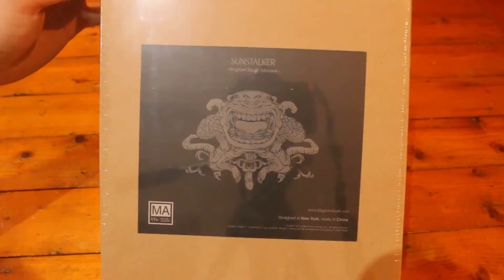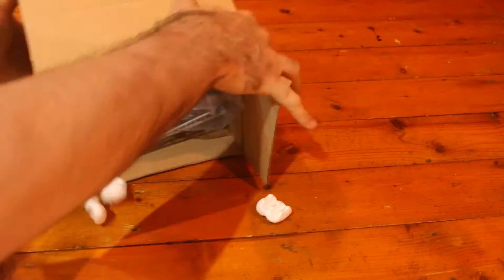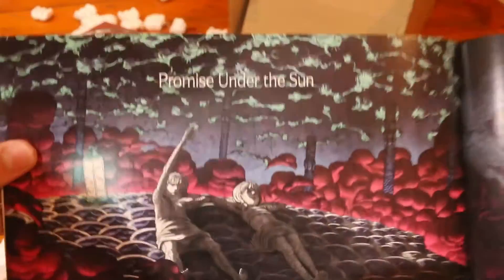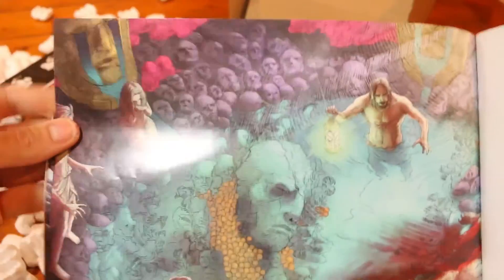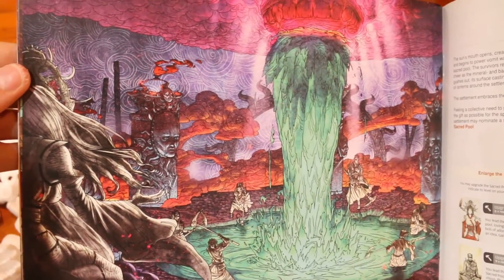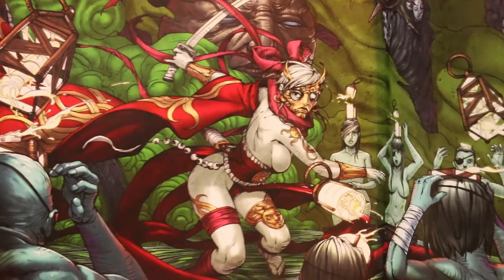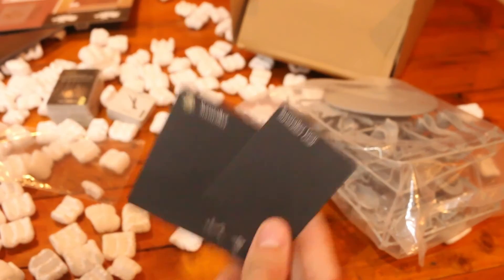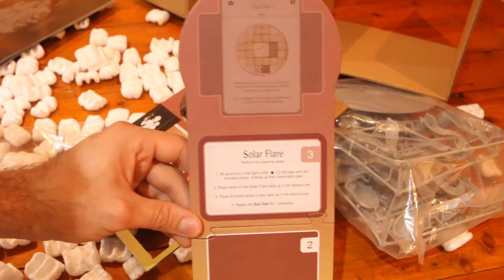Bits of Board - Kingdom Death: Monster - Sunstalker Unboxing